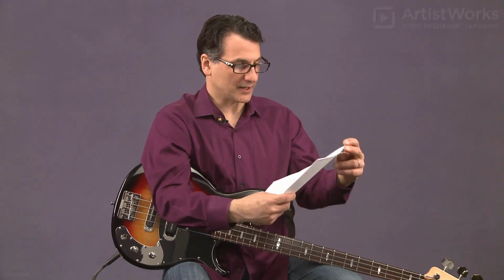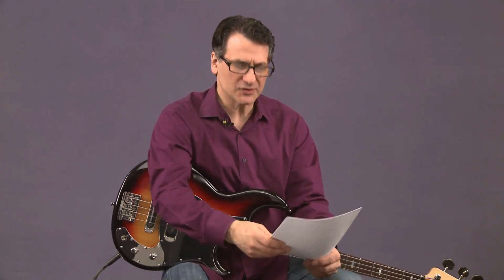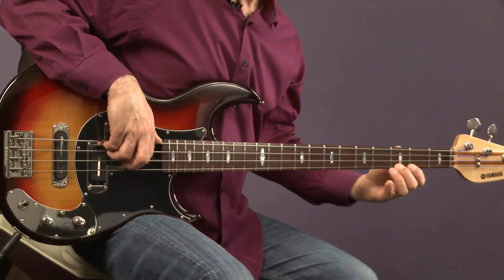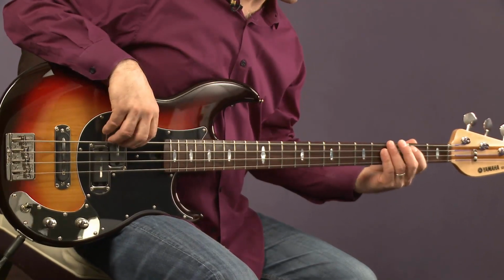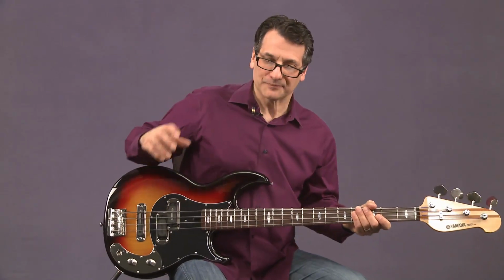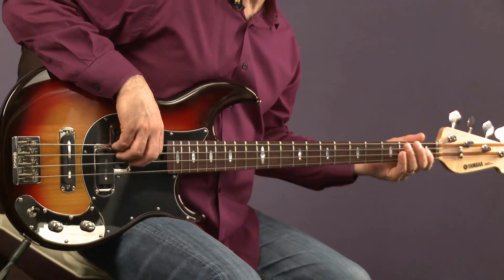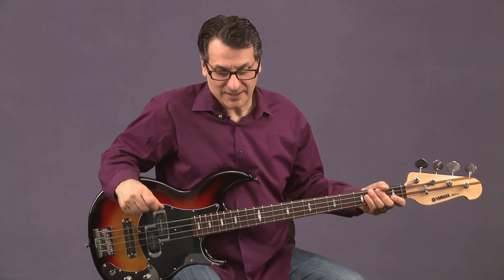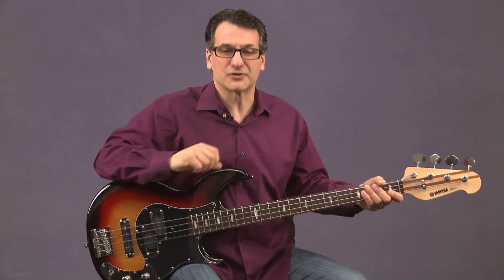Electric Bass Lesson: Arpeggios for Common Chords Found in Jazz with John Patitucci || ArtistWorks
Try one month of online jazz bass lessons with John Patitucci for only $29!

In this online bass lesson, Grammy Award-winning bassist and ArtistWorks jazz instructor, John Patitucci, introduces us to the arpeggios of some of the chords most commonly found in jazz music. He teaches how to outline these chords and craft their respective arpeggios from the ground up, and also how to read a jazz lead sheet and what the most common chord symbols mean.

ABOUT ARTISTWORKS:
ArtistWorks online music lessons are recorded and taught by more than 40 world-renowned master musicians who not only have rich musical legacies but have a deep passion for teaching and sharing their knowledge.

Our teachers also provide notation, tablature, backing tracks, and other amazing supplemental materials to round out their holistic curricula in each course. Students can learn anything from electric and acoustic guitar to banjo, piano, mandolin, fiddle, saxophone, ukulele, how to sing—just about any instrument you can think of. And, our esteemed faculty can teach you how to play everything from bluegrass to jazz to rock to blues to classical and beyond.